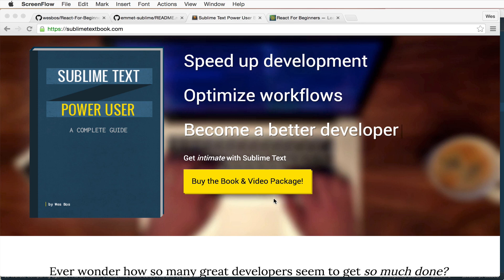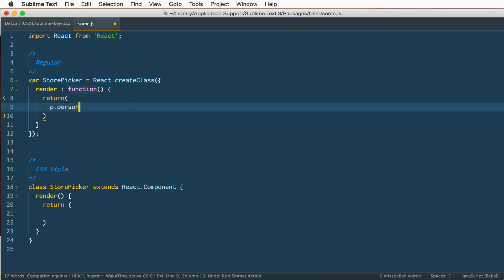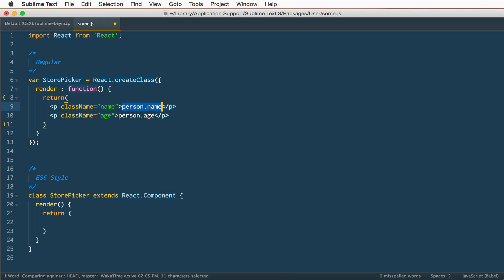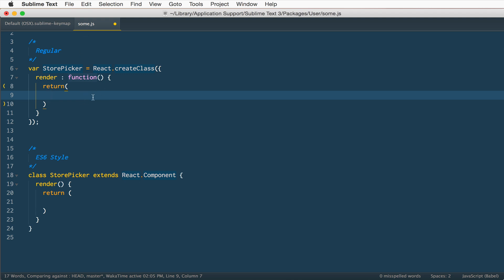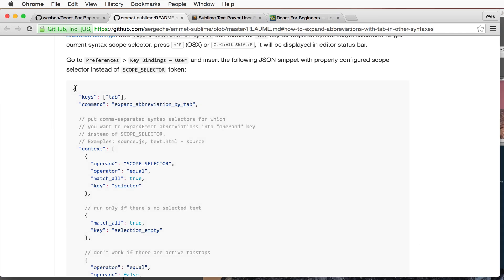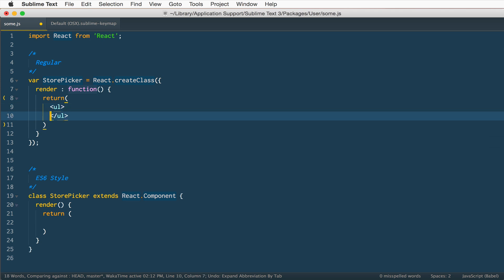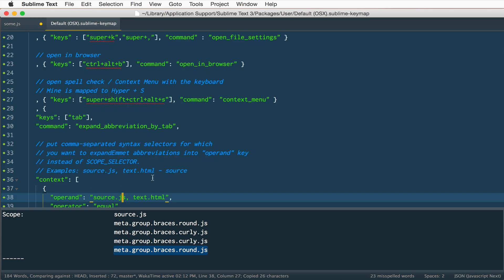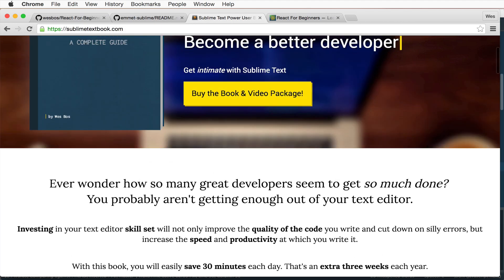Use Emmet with React JSX in Sublime Text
Quick tutorial on how to properly setup emmet shortcuts and a tab trigger with Sublime Text and JSX.